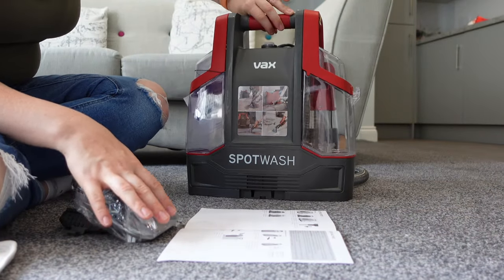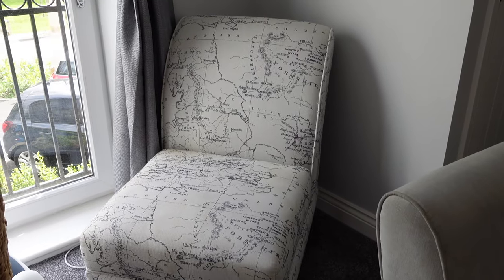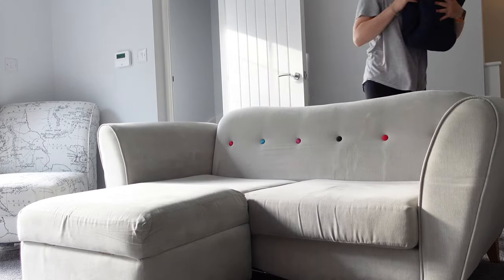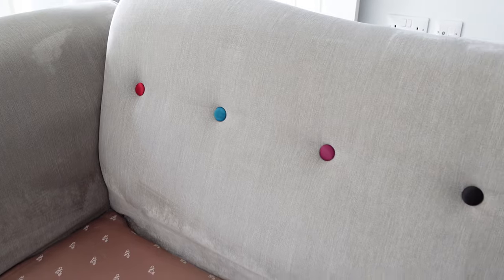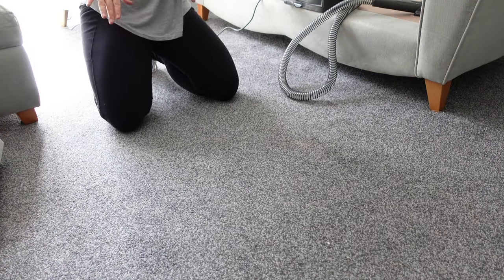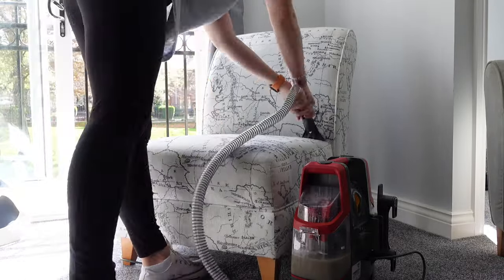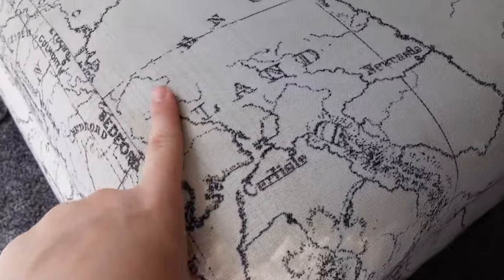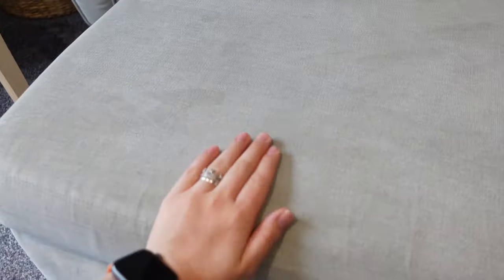Deep Cleaning Our Fabric Sofa (Years of Dirt!)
In this video, I will be showing how I cleaned my fabric sofa and the before and after. We have owned our sofa for around 7 years and it has moved house 3-4 times in those years.

I used the Vax SpotWash with the cleaning solution for my sofa, footstool and chair.

🧼 Products
Vax SpotWash